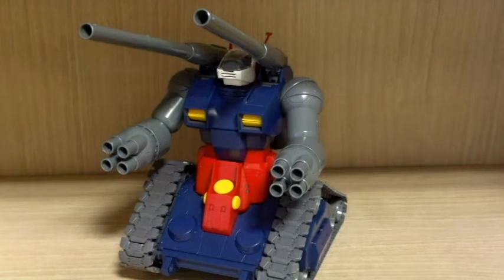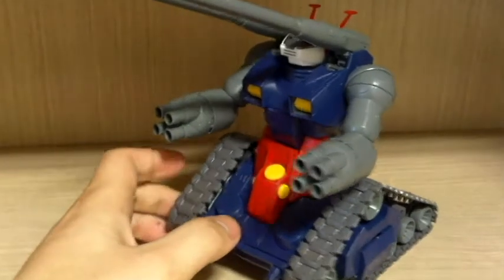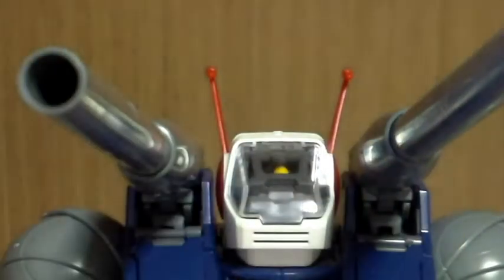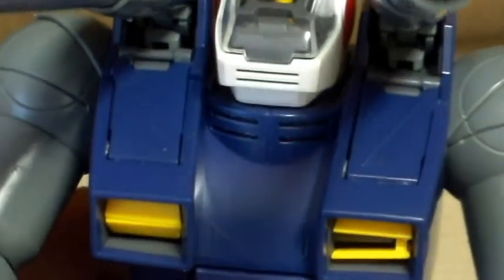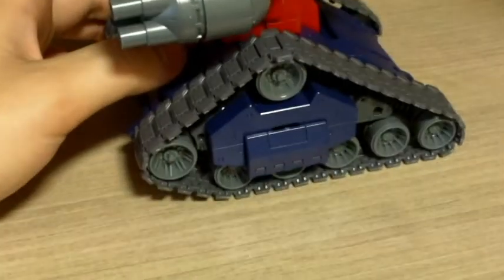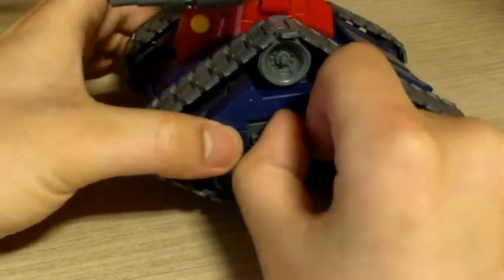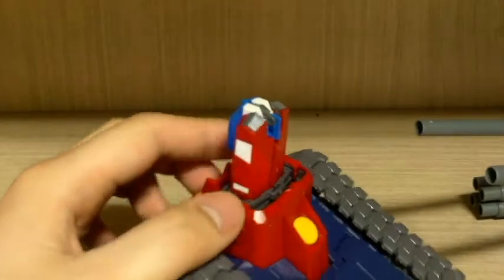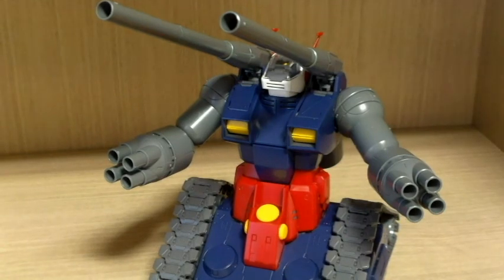MG Guntank Review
Review of the MG Guntank... Unique build, influenced by the 2.0 series(meaning will not have a 2.0 thats what i am expecting at least).